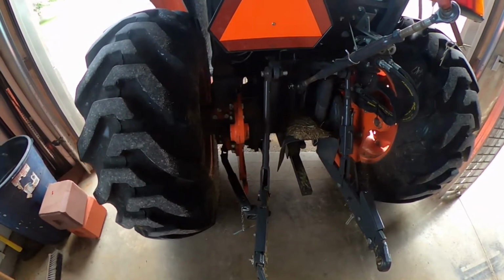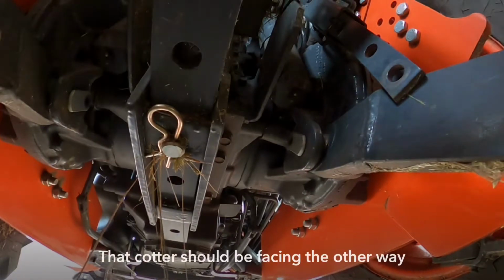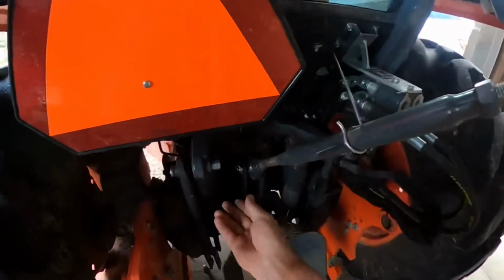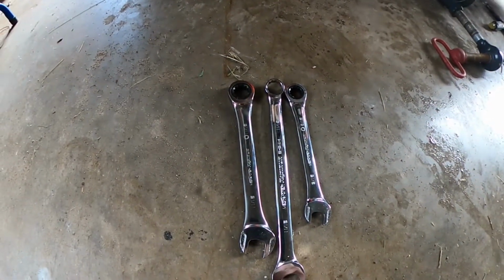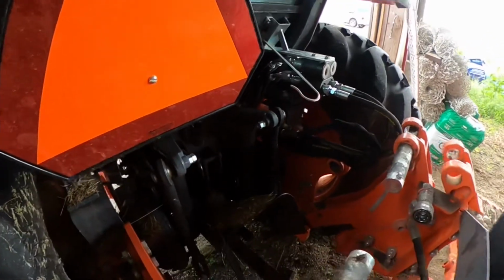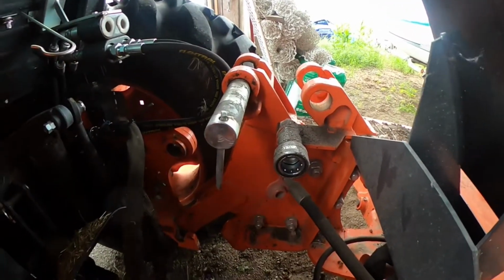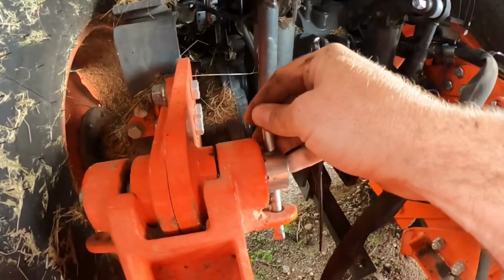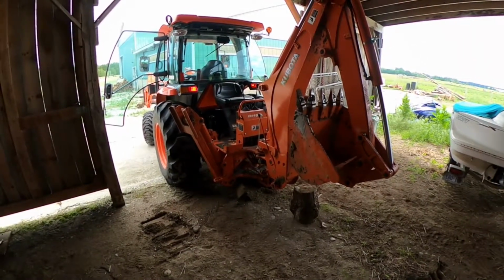Kubota backhoe attachment